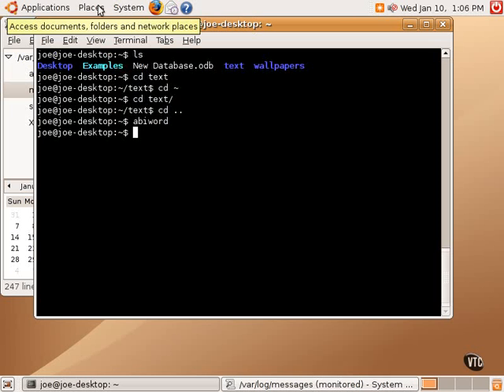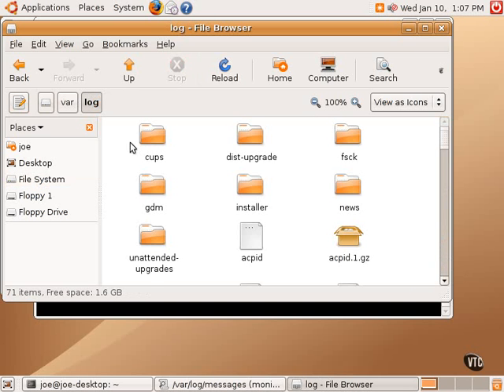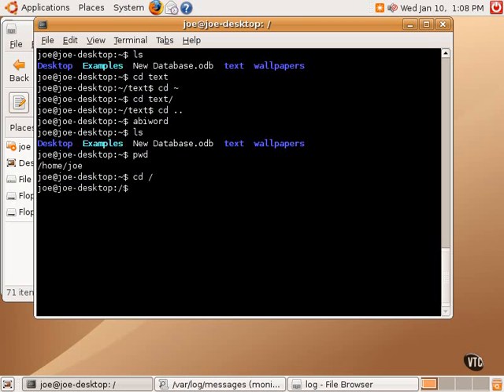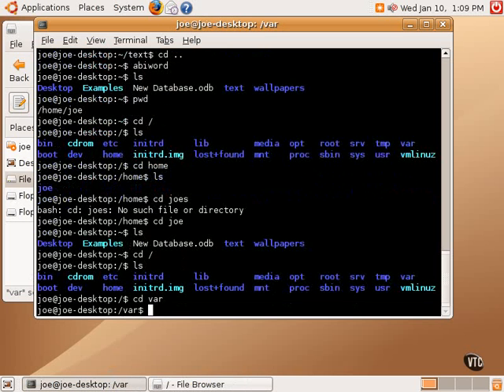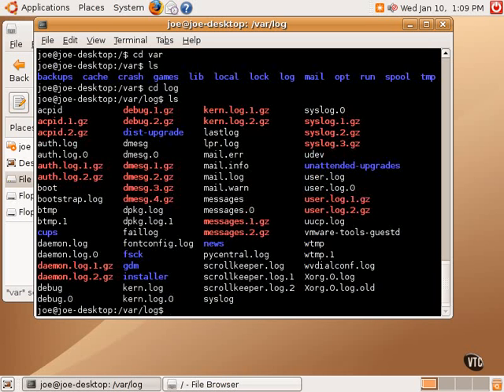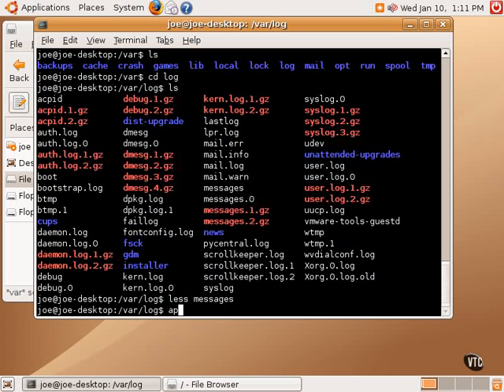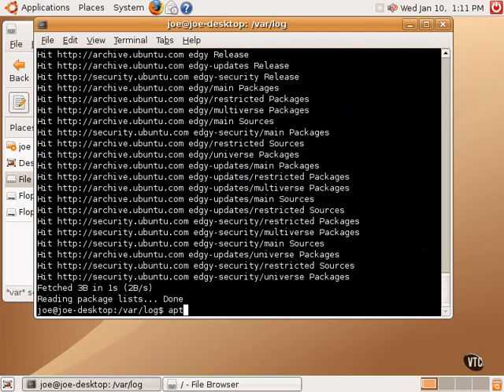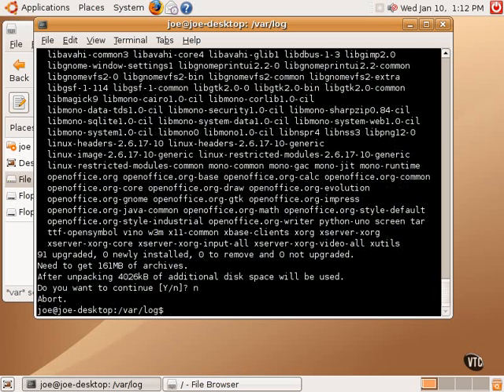Ubuntu Linux Tutorial Chapt12.Introduction to the Terminal 5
Lesson05.Applications System Logs & Apt-Get Pt.2